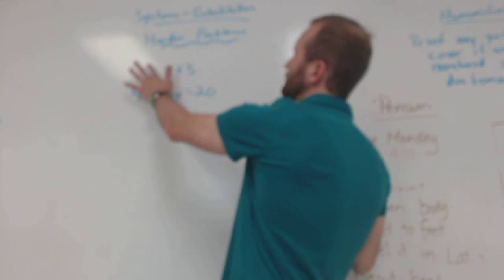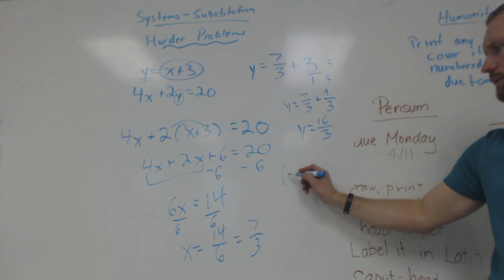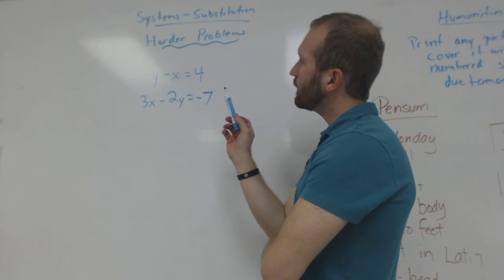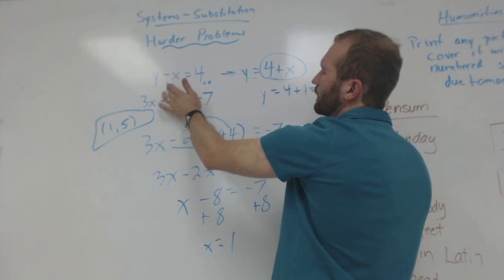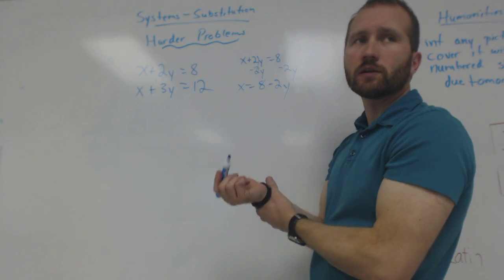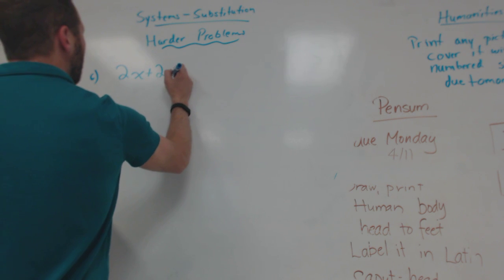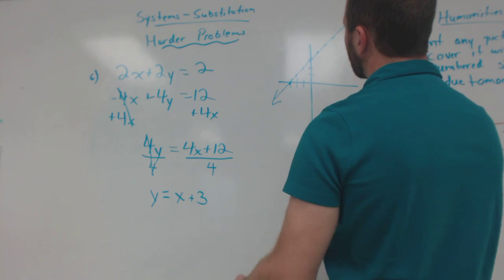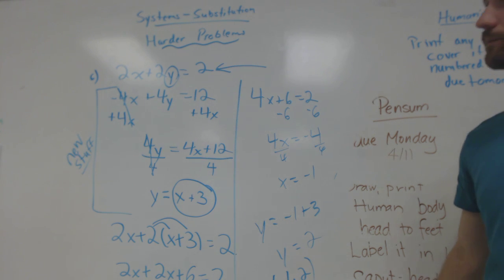4 13 Nate Systems Substitution Harder